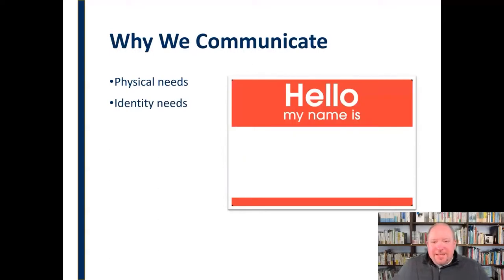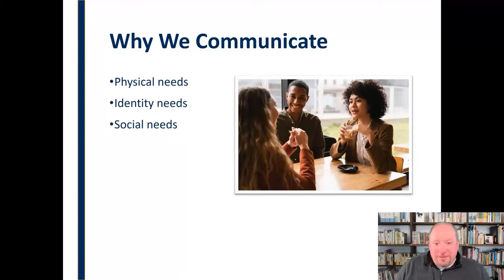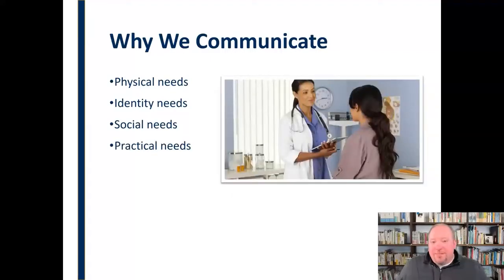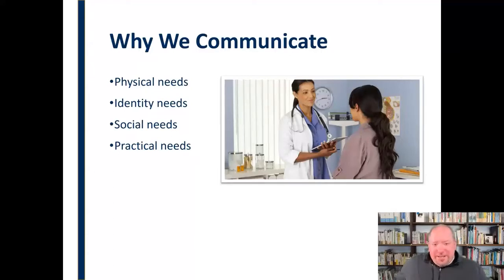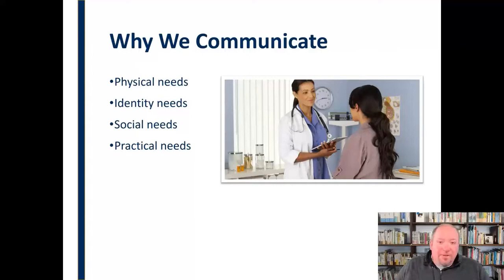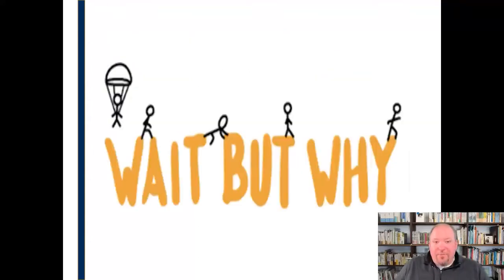Why We Communicate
Discusses the fundamental purposes of communication and the functions it serves in our lives.